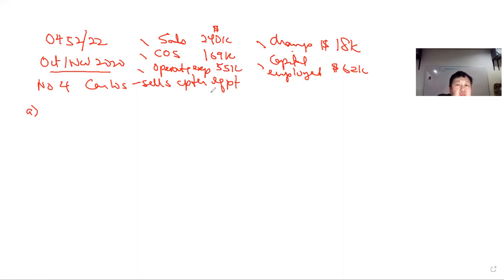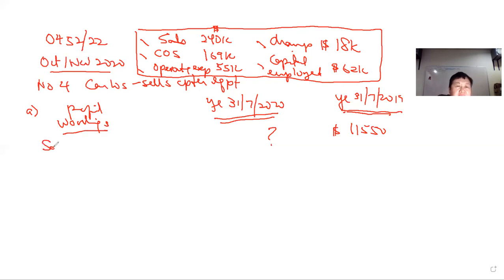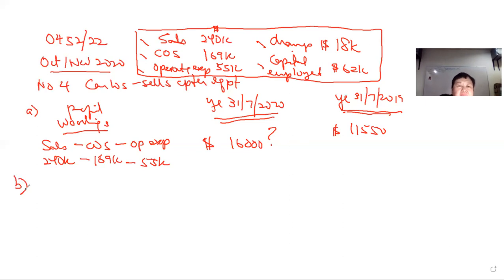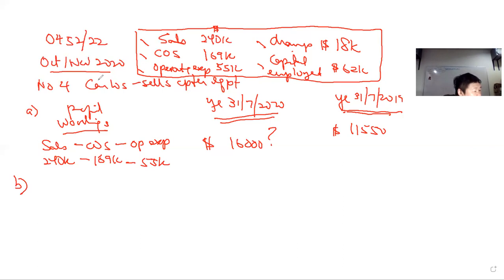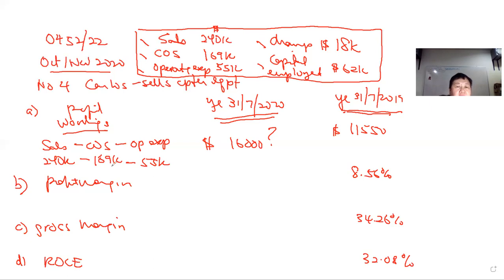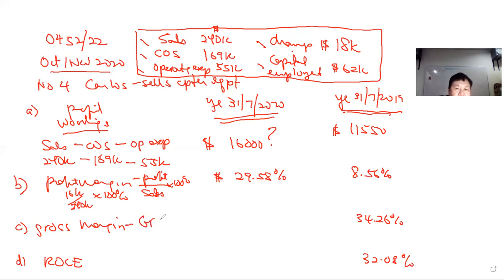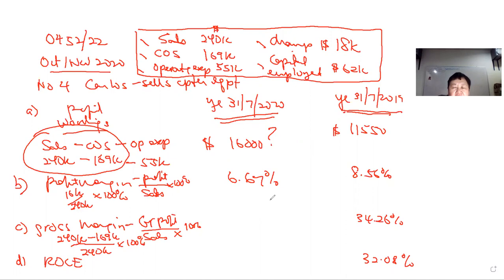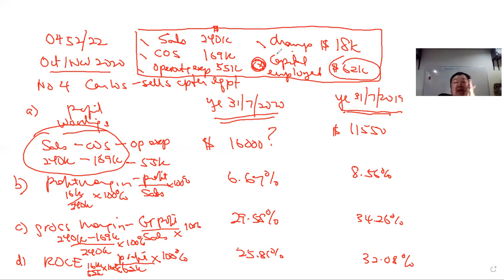Cambridge IGCSE Accounting (0452/22) Oct/Nov 2020 Exam Solutions Q4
Cambridge IGCSE Accounting (0452/22) Paper 2 Oct/Nov 2020 Exam Question 4 fully worked solutions video.